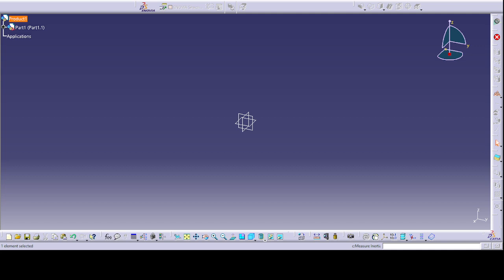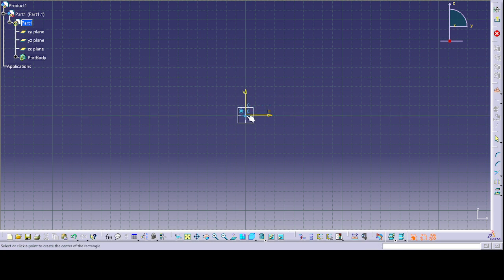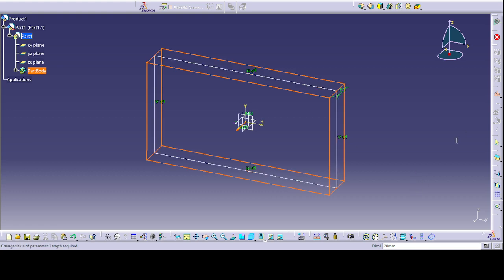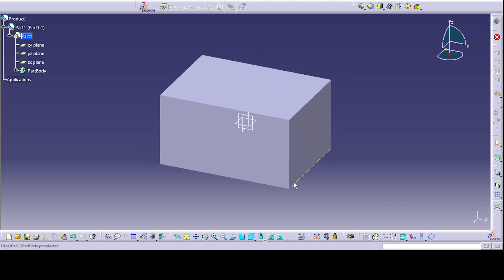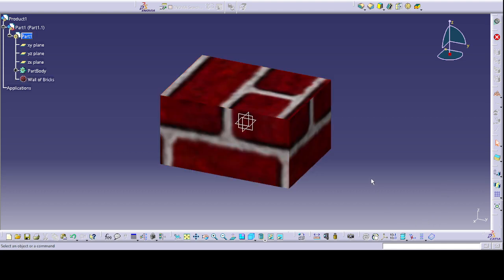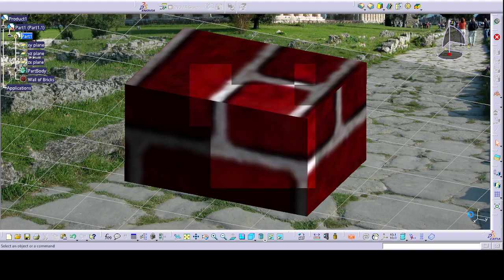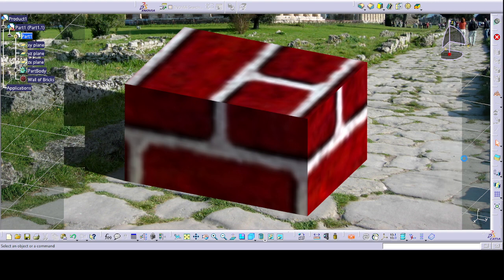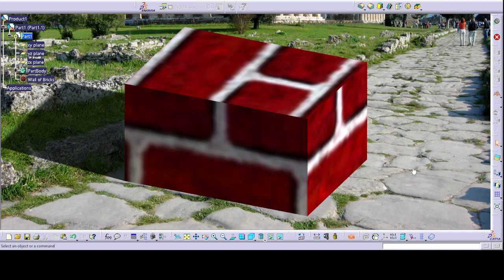A BASIC BRICK TEXTURE USING CATIA V5 R20...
If you want to learn how to design any product you can imagine with CATIA V5 R20, then you should watch my beginner’s guide video on YouTube. In this video, I will show you how to use the workbench features of CATIA V5 R20 in practice. You will learn how to create profiles, sketches, parts, assemblies, sheet metal, drafting, and more. You will also get tips and tricks on how to optimize your design process and avoid common mistakes. This video is suitable for anyone who wants to start their 3D design journey with CATIA V5 R20. Whether you are a student, a hobbyist, or a professional, you will find this video helpful and informative. You won’t regret it! 😊

Watch my beginner’s guide video on CATIA V5 R20